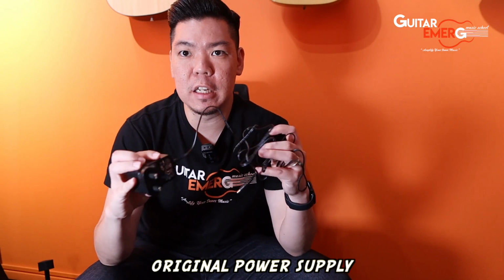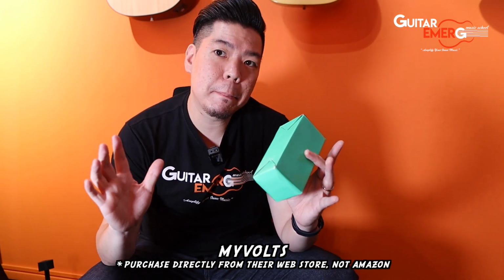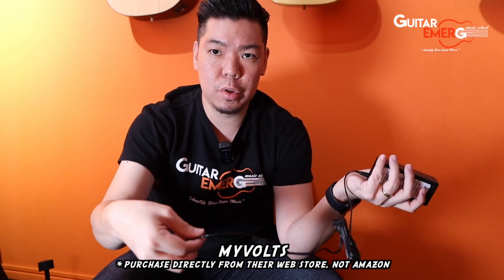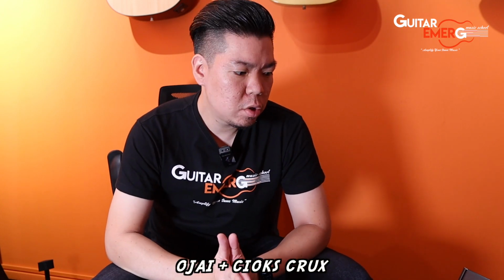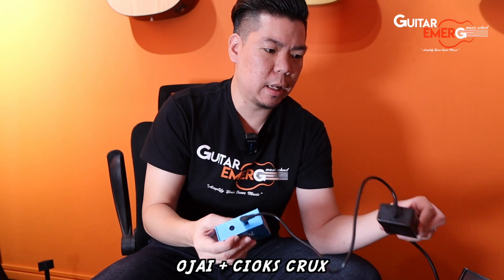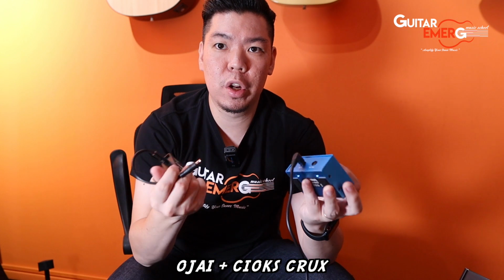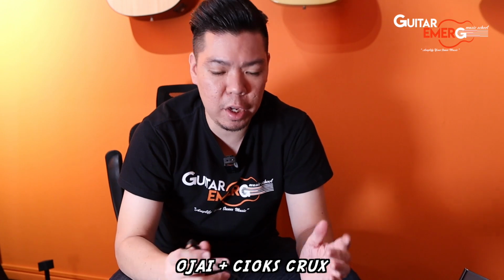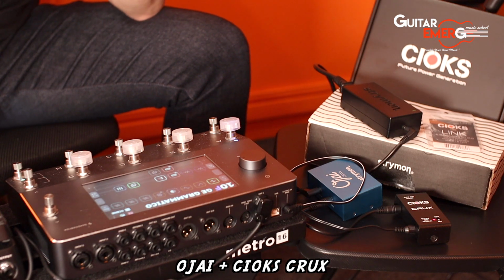Neural DSP Quad Cortex - Alternative Power Supply Options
Looking for an alternative to the original Neural DSP Quad Cortex power supply? Here are 2 other power supplies you can consider.
Option 1 - MyVolt
Option 2 - Ojai and Cioks Crux.

Hope you enjoy this video. God bless!

Intro 0:00
MyVolts 1:09
Ojai + Cioks Crux 4:14
Conclusion 8:19